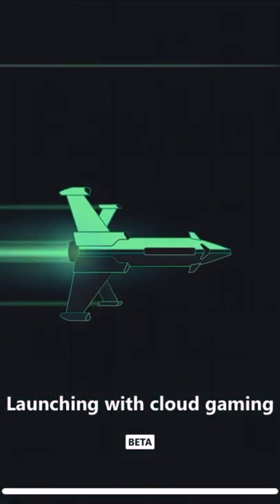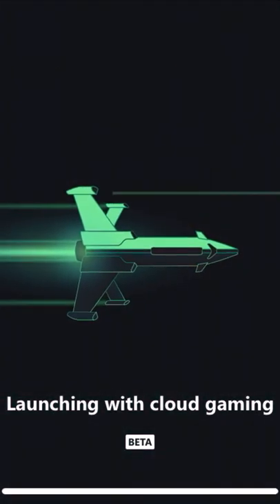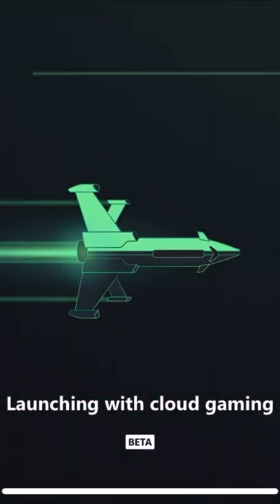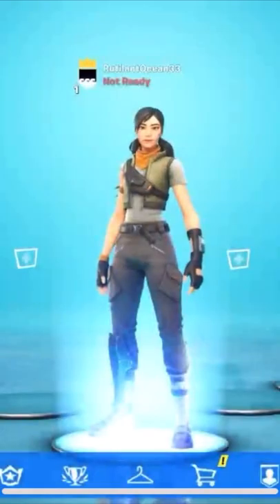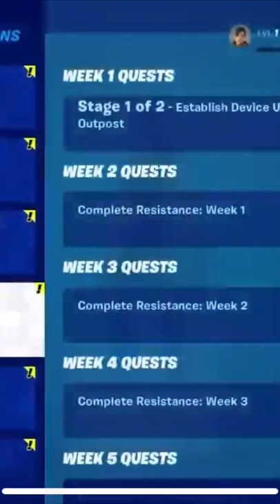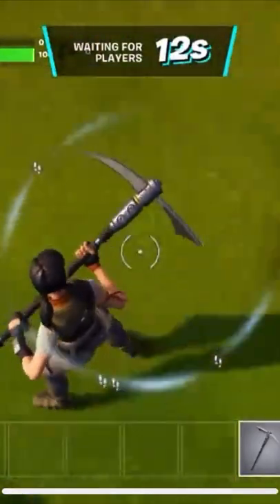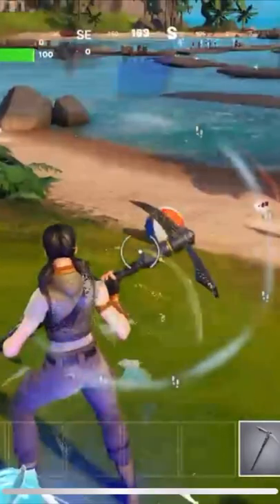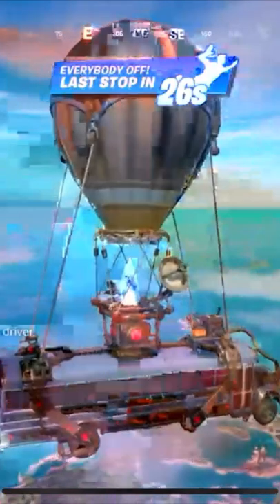Playing Fortnite on Xbox Cloud Gaming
Till next time, Peace out and God Bless✌️